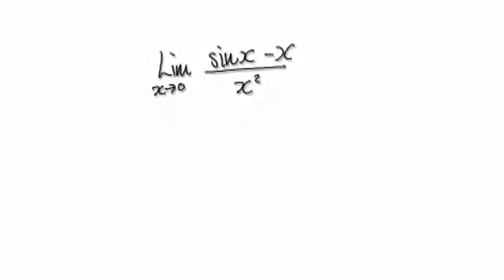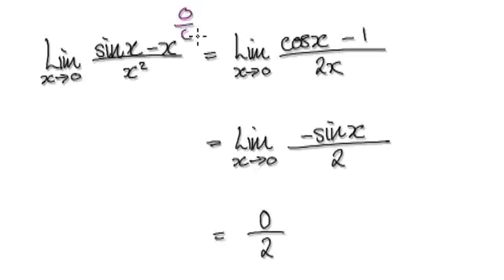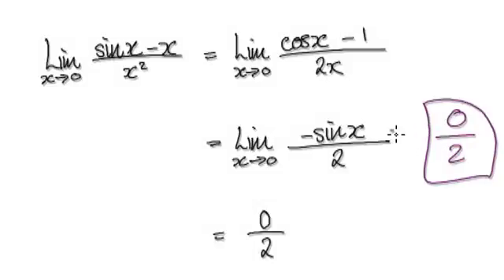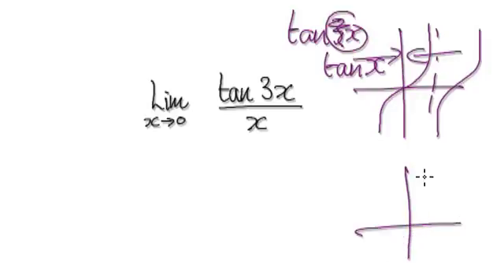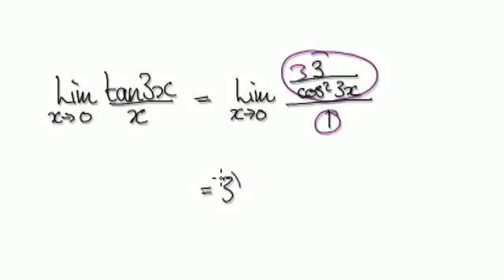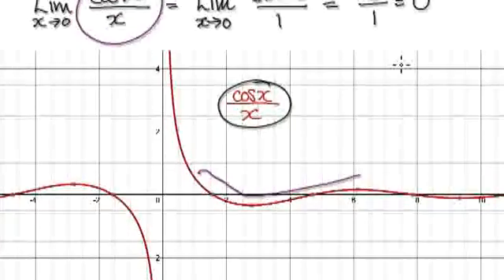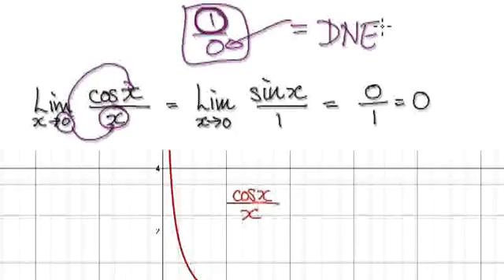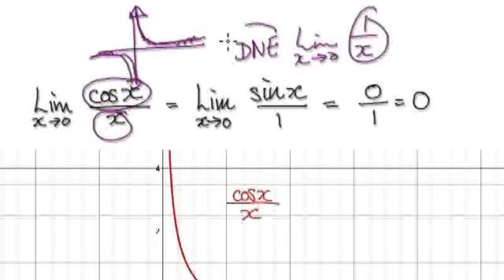Video 2358 - L'Hopital's Rule 0/0 - Practice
L'Hopital's Rule, 0/0